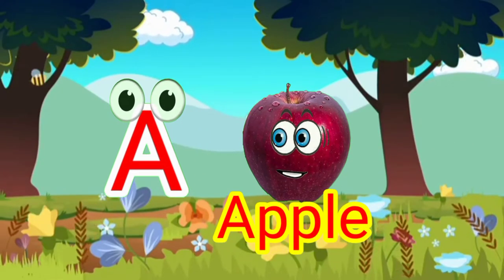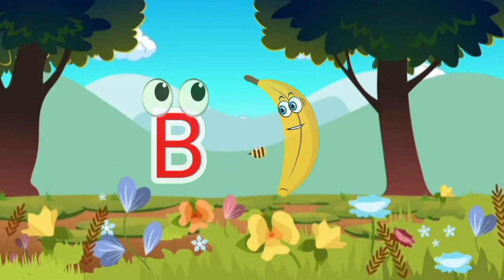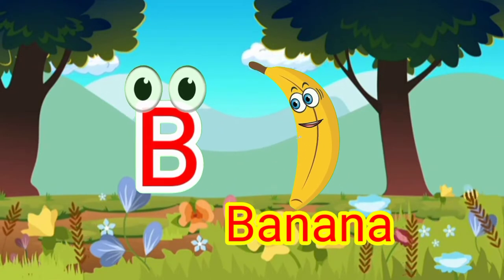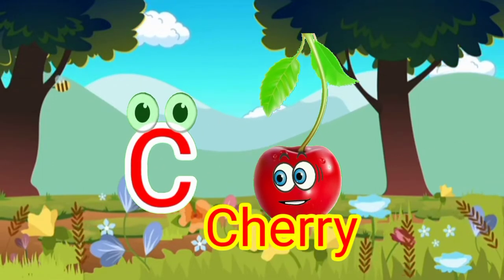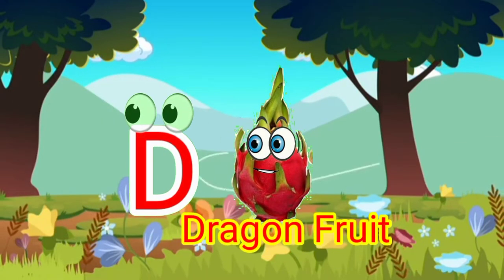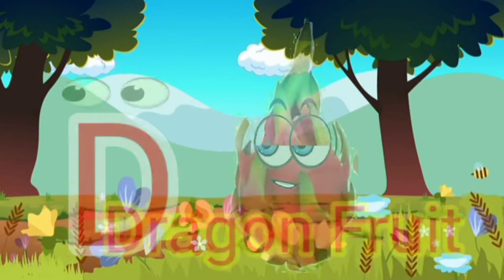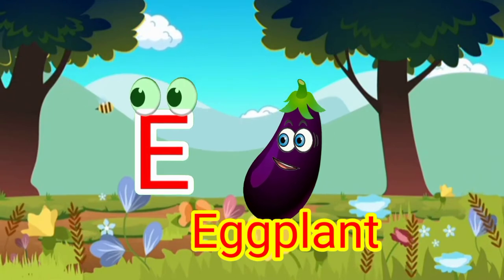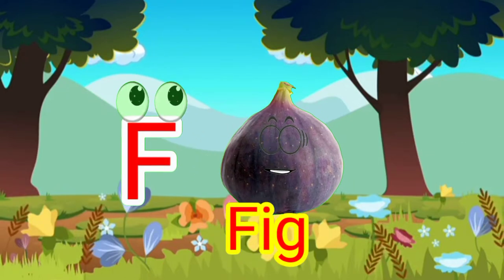Alfabets Learning Songs | abc songs | @abcdchildrenstv2019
Hello Friends !